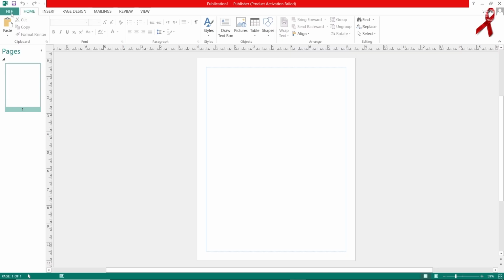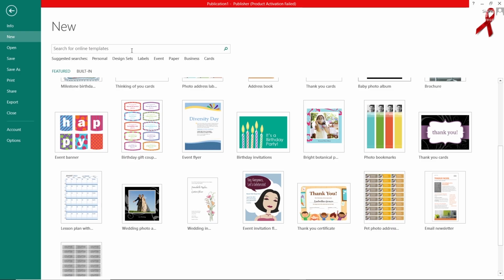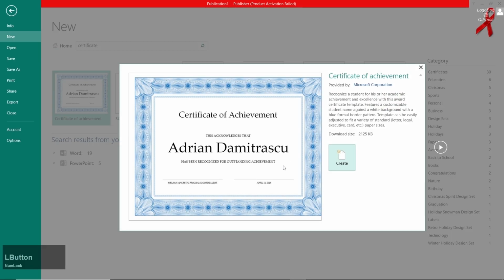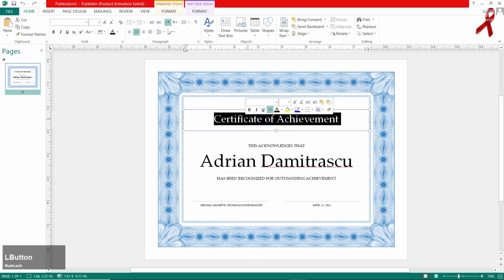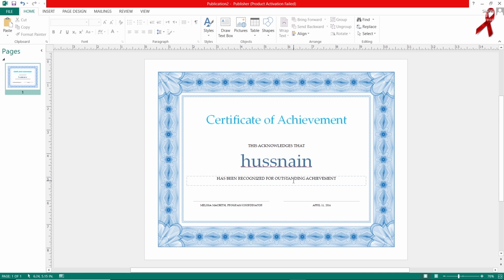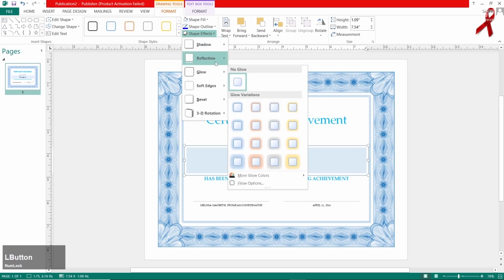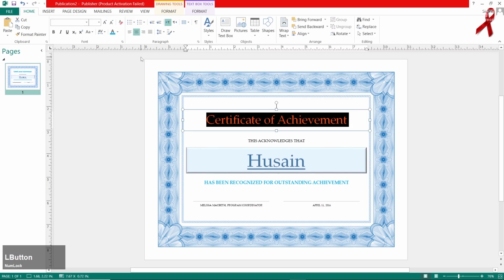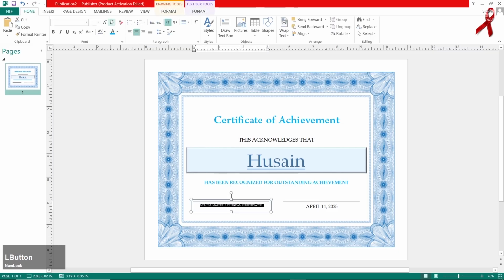HOW TO DESIGN CERTIFICATE OF ACHIEVEMENT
hi there, in this tutorial I will teach you how to design certificate of achievement, and this is going to be so much important to create a certificate for beginners.